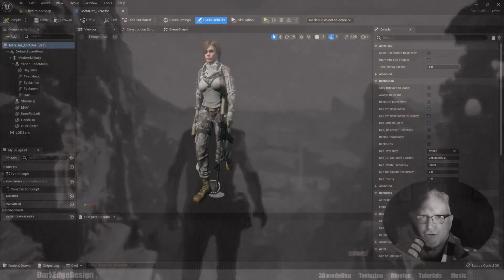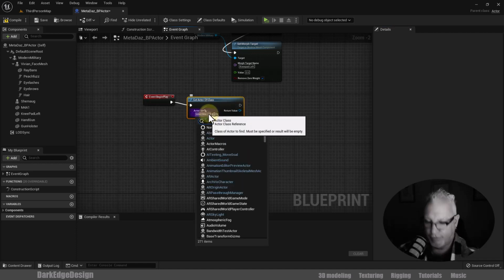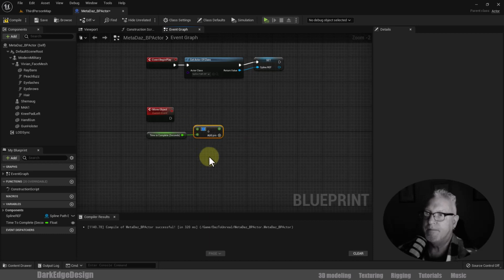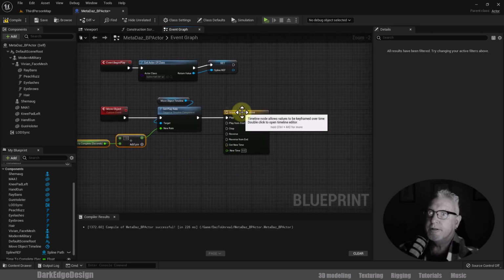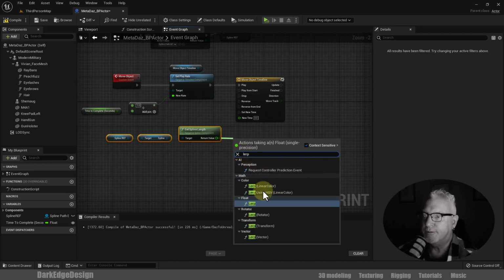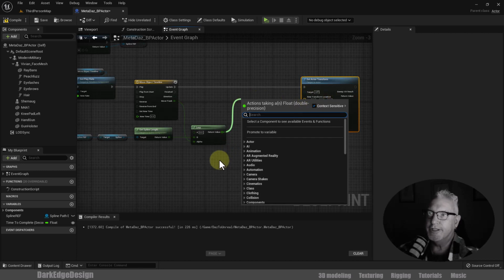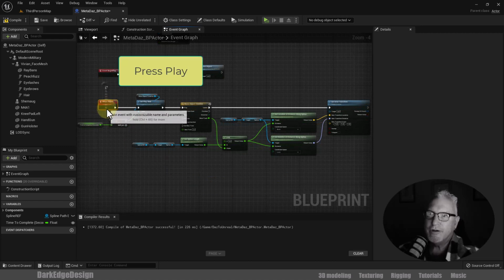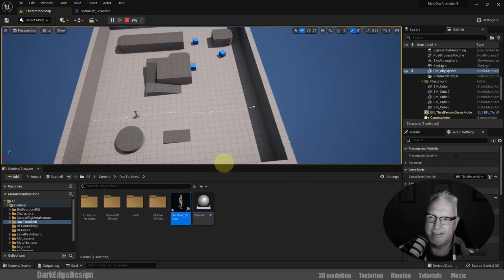Unreal MasterClass 4 1